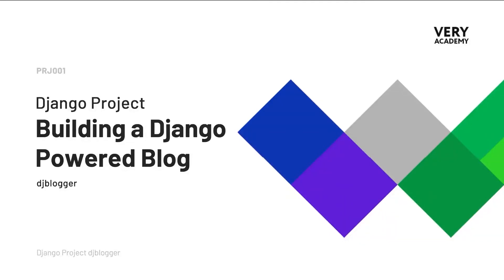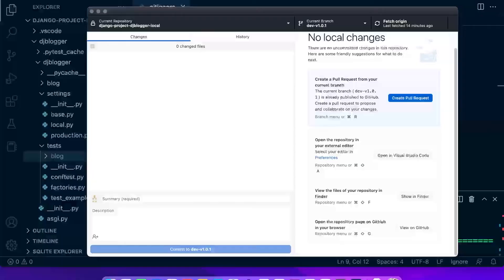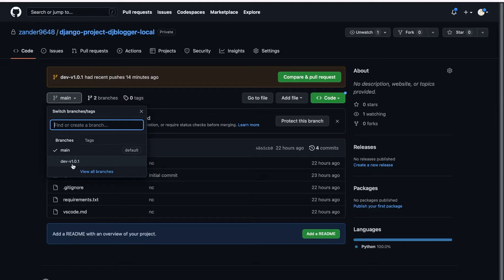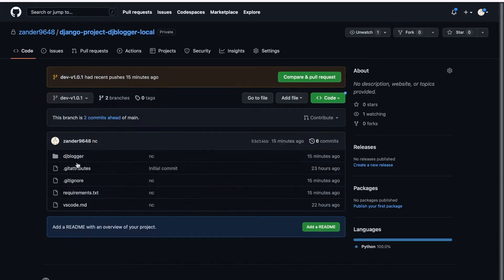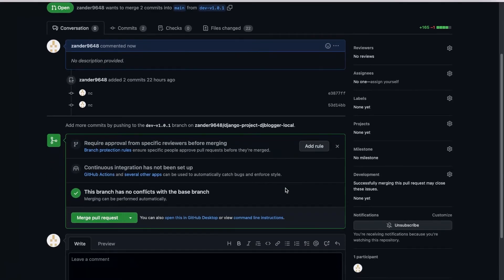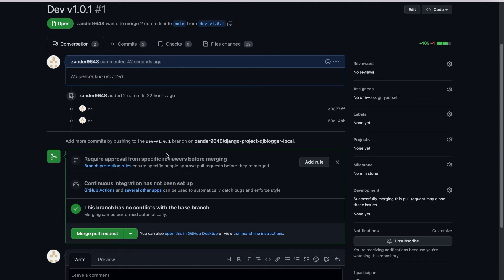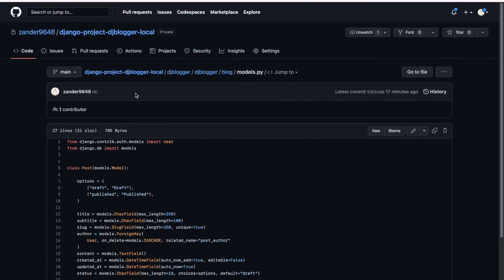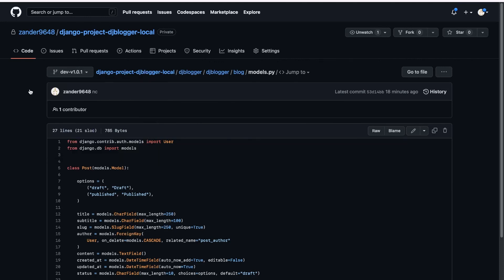Git Branch Merge | Django Project | djblogger | 19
In this tutorial, we introduce the concept of merging GitHub branches.